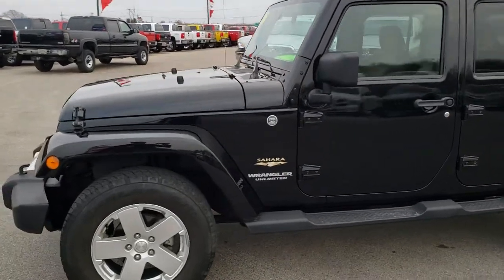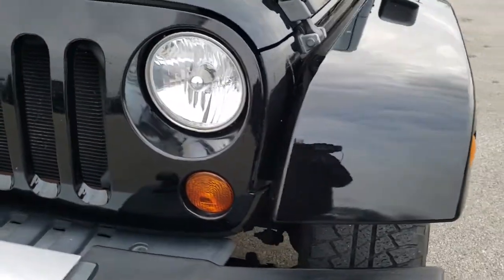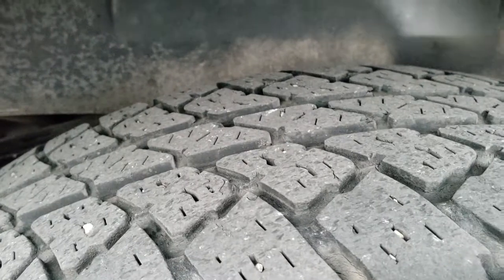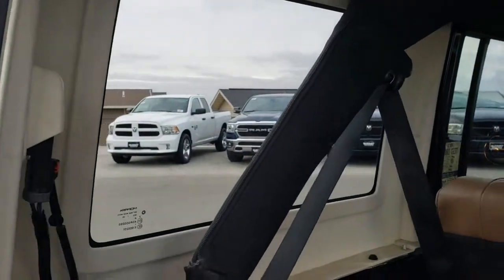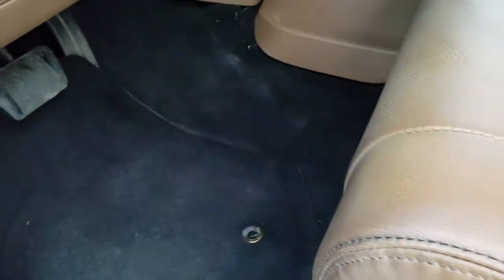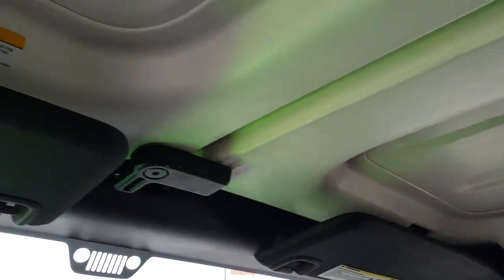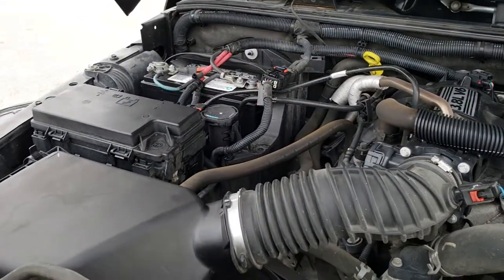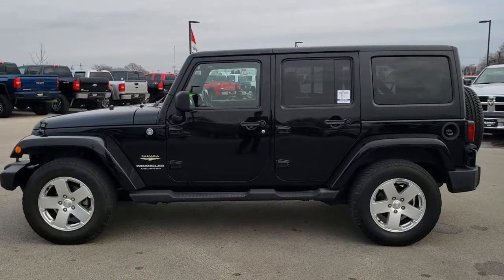2011 JEEP WRANGLER UNLIMITED SAHARA 4 DOOR FOND DU LAC WISCONSIN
This 2011 Jeep Wrangler 4 Door Unlimited Sahara in Black Clearcoat is the Jeep we did a walk around review on today.

Thank you for checkining out this video of this 2011 Jeep Wrangler 4 door unlimited Sahara in  Black Clearcoat.

STOCK: 9715
PRICE: $23,999
MILES: 73,456
MAKE: JEEP
MODEL: WRANGLER
VIN: 1J4BA5H18BL569996
LOCATION: FOND DU LAC OSHKOSH WISCONSIN, 54937 TRUCKS ON 41

CLEAN TITLE HISTORY! 3.8 Liter V6 OHV Engine, 202 Horsepower, Full Four Door Crew Cab with Black 3-Piece Modular Hard Top, Unlimited Sahara Package, Automatic Transmission Center Console Shifter, 4x4 Floor Shifter Four Wheel Drive 4WD, Driver Seat Height Adjuster, Dual Heated Seats, Non Smoker, Brown Leather Seats, Bucket Seats, 2nd Row Bench Seating, 3.73 Gears, Towing Package with Receiver Trailer Hitch and Trailer Wiring Tow Package, Heated Power Mirrors, Electronic Stability Control Traction Control ESC, Downhill Assist Control DAC, Trac-Lock Differential Rear Axle, Bridgestone Dueler A/T P255/70 R18 Tires, Factory Alloy Rims Premium Wheels, Four Wheel Disc Brakes, Factory Painted Stepbars, Fog Lights, AM / FM Radio Tuner, Sirius/XM Satellite Radio Capabilities Sirius / XM, CD Player, Auxiliary MP3 Jack Portable Audio Connection, Keyless Entry with Factory Remote Start, Rear Window Defroster, Swing Open Rear Door with Manual Raise Glass, Adjustable Height Seatbelts, Driver and Passenger Front Air Bags, L.A.T.C.H. Child Safety System, Multi-Function Steering Wheel Controls, Compass, Outside Temperature Display and Mileage Display, Fold Down Rear Seats, Factory Floormats, Air Conditioning AC, Cruise Control, Power Locks, Power Windows, Tilt Steering Wheel, Automatic Headlights Autolamp, 115V / 150W Auxiliary Power Outlet, Black, Clean Autocheck! Very very clean inside and out! This is one of the sharpest 2011 Jeep Wrangler Unlimited Sahara suvs we have ever had on our lot! Make your move before this super clean 4wd is gone!

STOCK: 9715
PRICE: $23,999
MILES: 73,456
MAKE: JEEP
MODEL: WRANGLER
VIN: 1J4BA5H18BL569996